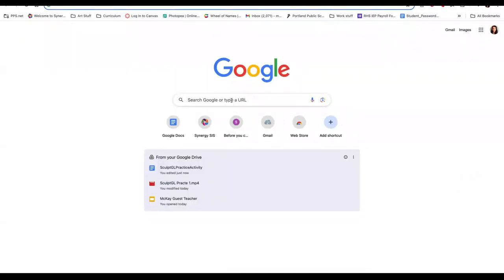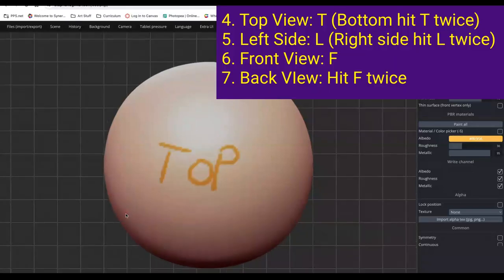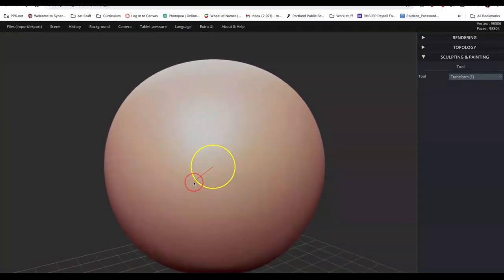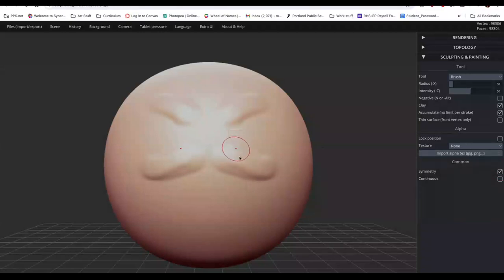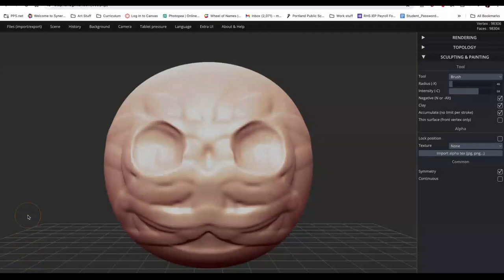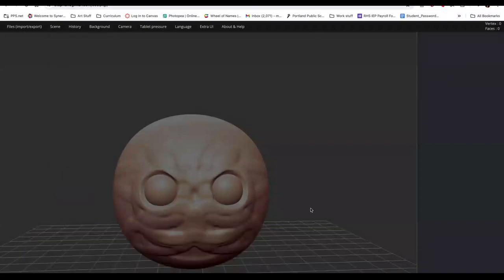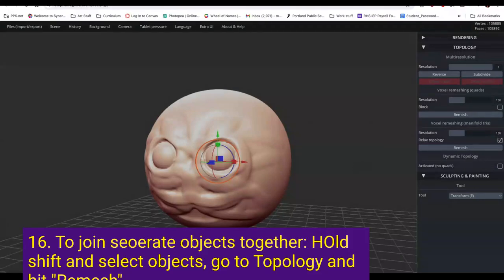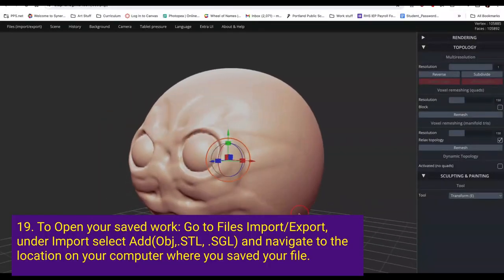SculptGL Day 1